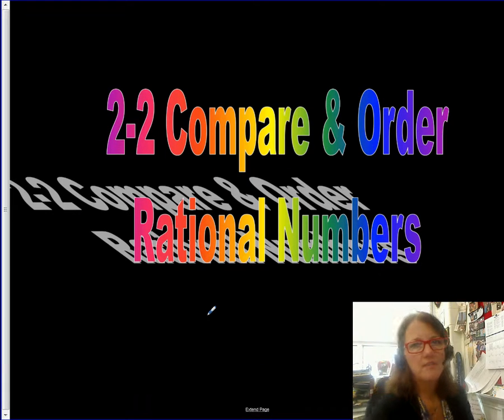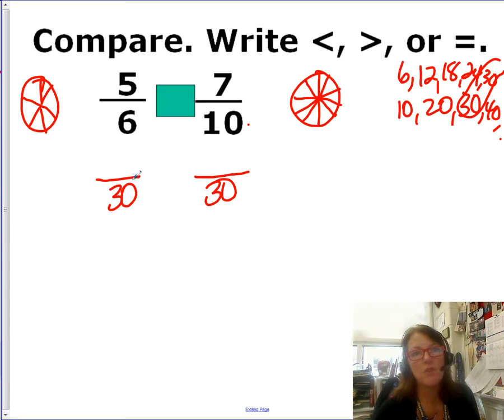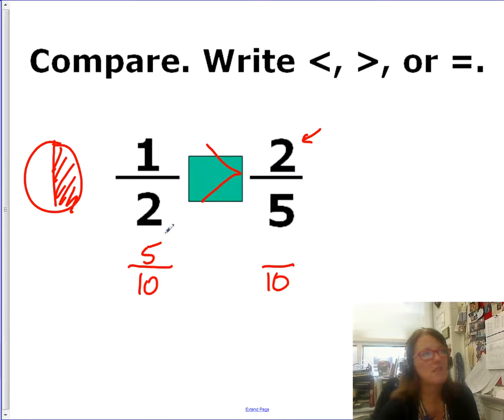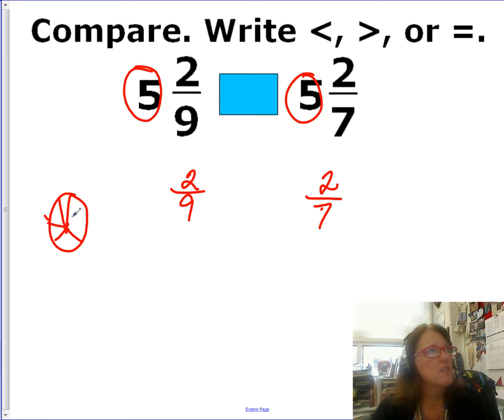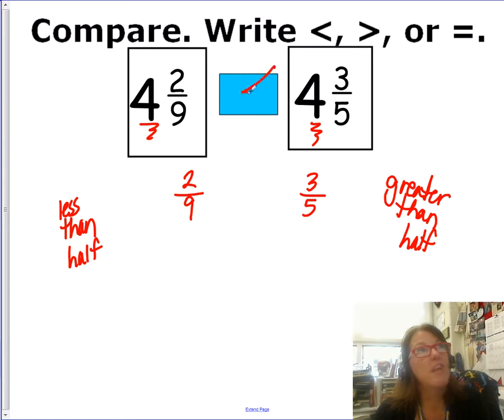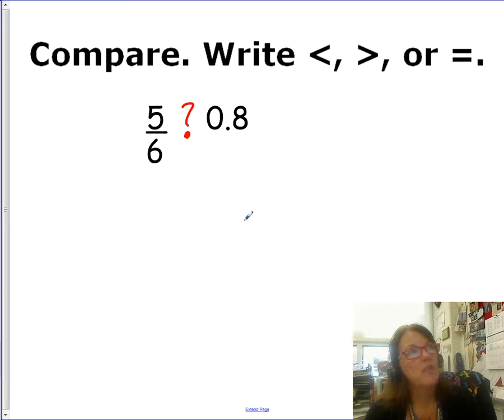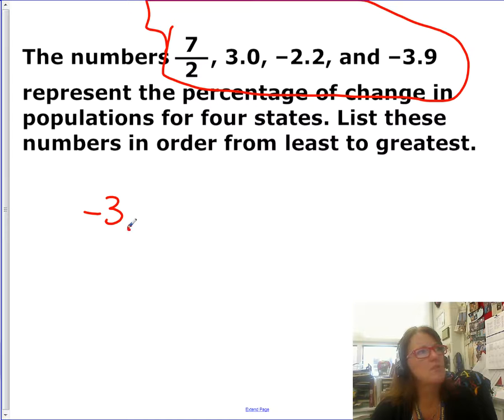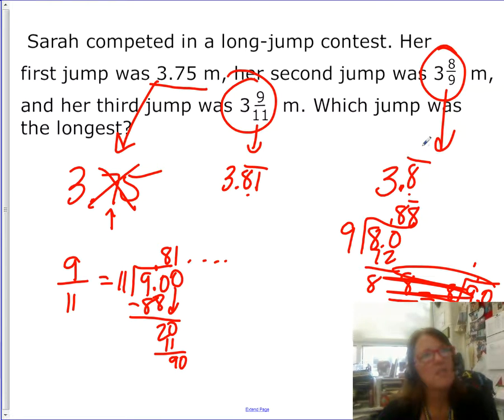02-02 Comparing & Ordering Rational Numbers